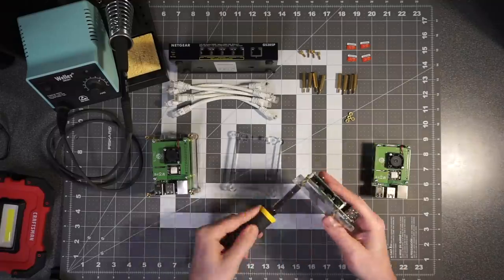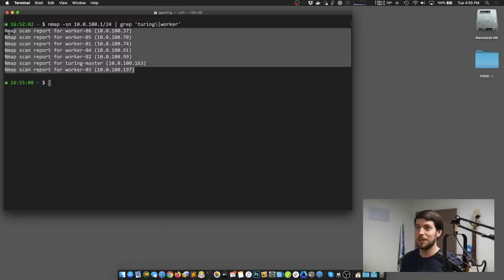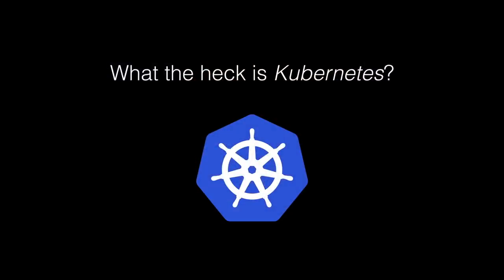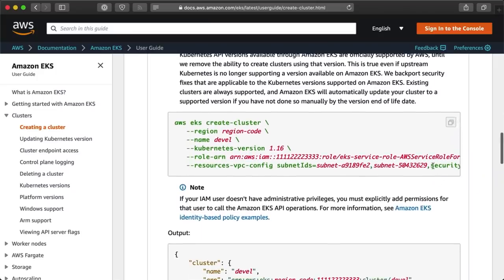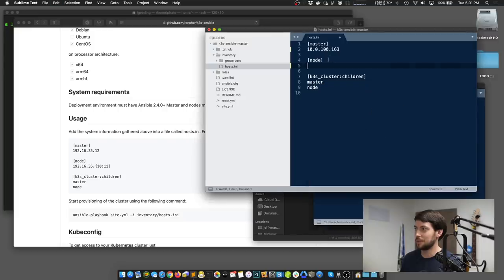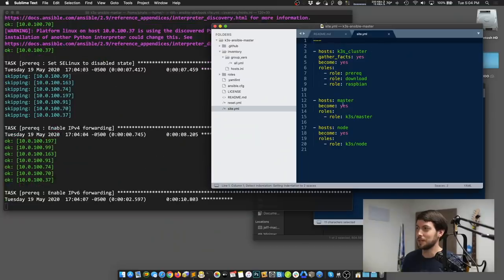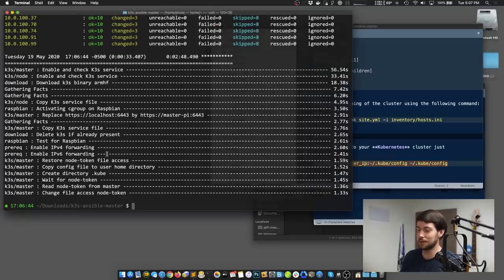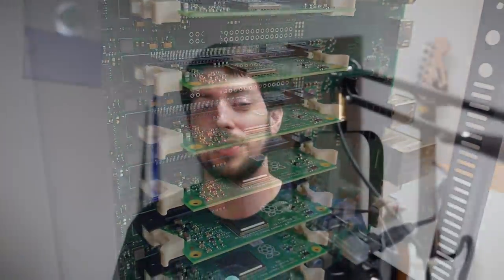Raspberry Pi Cluster Ep 3 - Installing Kubernetes (K3s) on the Turing Pi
In this video, I show you how to find the new Raspberry Pis on your network and connect to them with SSH. Then I explain Kubernetes and the many different flavors of Kubernetes you could install on a Raspberry Pi.

Finally, I set up Rancher's K3s lightweight Kubernetes distribution on the Turing Pi cluster, make sure the cluster is working correctly, then show you how to shut down the cluster safely.

Contents:

00:00 - Intro
01:08 - Use nmap to find your Pis
04:01 - What's Kubernetes?
05:38 - Many ways to install K8s
07:49 - Installing K3s
10:57 - Running the k3s-ansible playbook
13:53 - Connecting to the cluster with kubectl
15:51 - Shut down all the Pis with Ansible
16:54 - Outtro